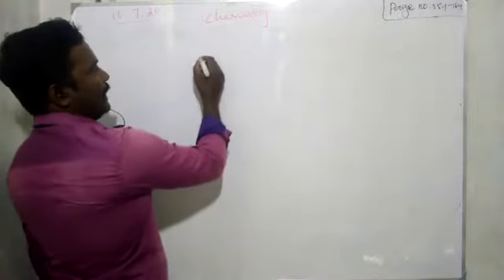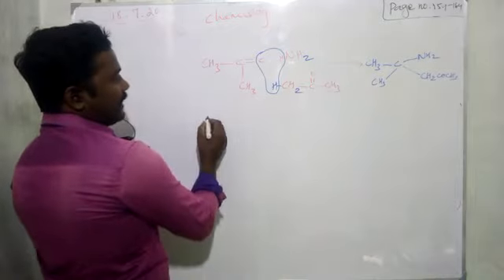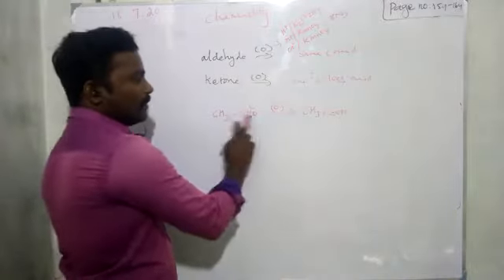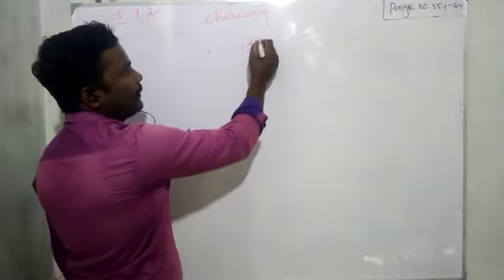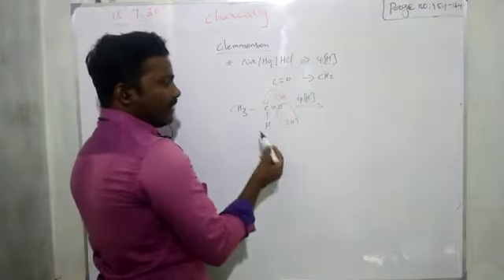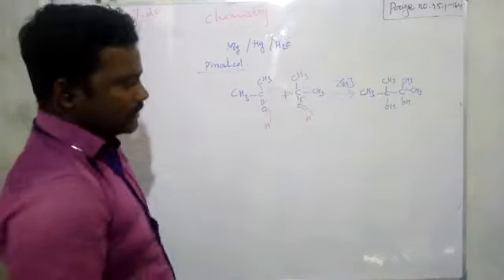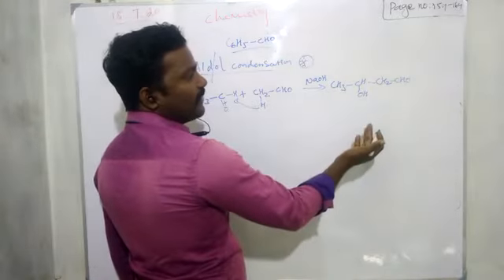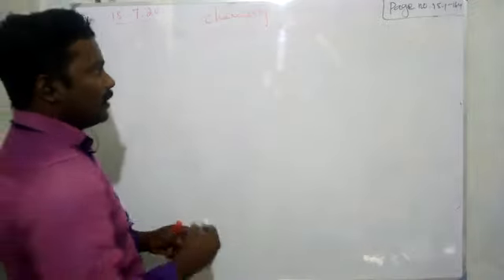17 July 2020